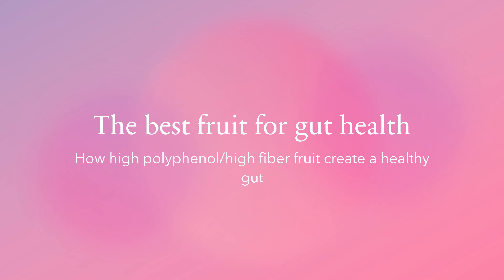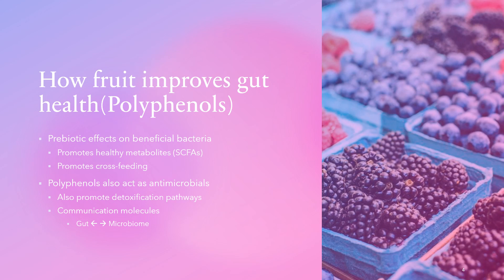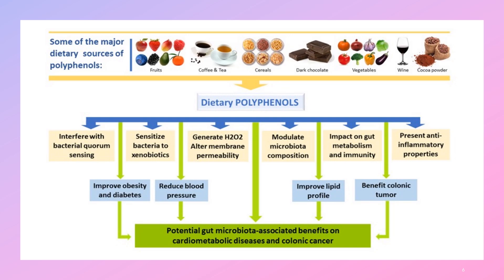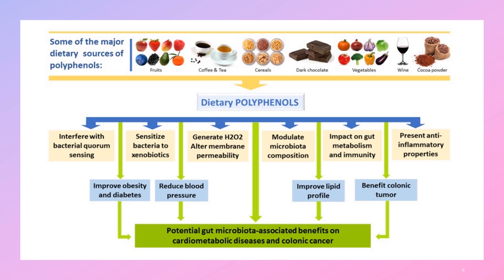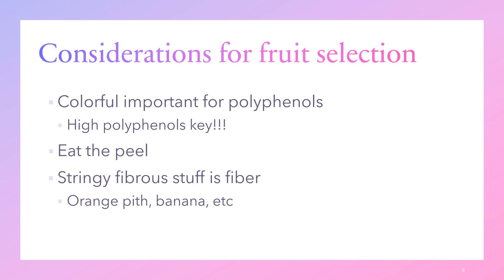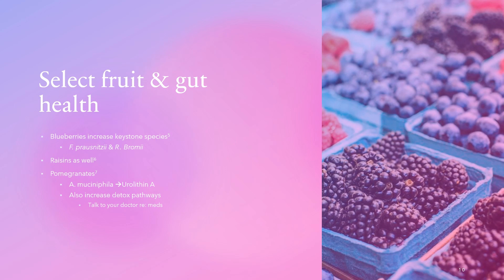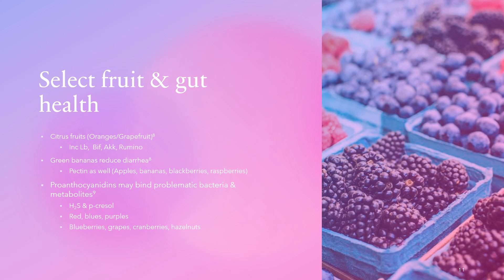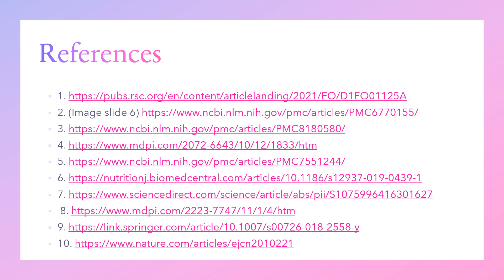The best fruit for gut health: How high polyphenol/high fiber fruit create a healthy gut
What are the best fruit for gut health? To answer this question, we have to know what it is about fruit that makes them healthy for the gut.

This beneficial effects on fruit ultimately comes down to its polyphenol, fiber, and sorbitol content. Each of these components has different effects in the gut including:

1)Decreased inflammation
2)Tightening of "leaky gut"
3)Upregulation of detox pathways
4)A prebiotic effect
5)Changing bacterial pathways
6)Direct antimicrobial effects on the "bad guys"

In today's video we break down the beneficial effects of fruit and how to make sure you get these benefits from the fruit you select.

(00:00)-Intro
(1:00)-Why fruit is good for the gut
(7:46)-How polyphenols shape the gut & microbiome
(13:16)-Considerations for fruit selection
(16:49)-Best fruit based on the human data
(22:46)-High polyphenol fruit

References